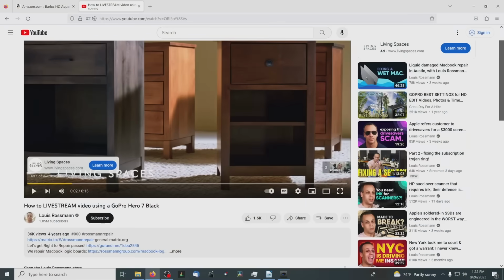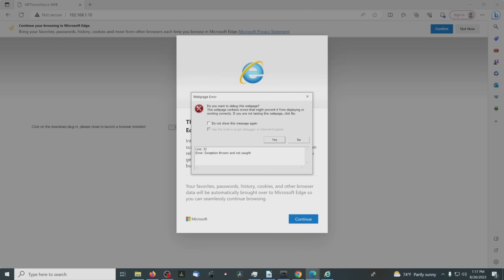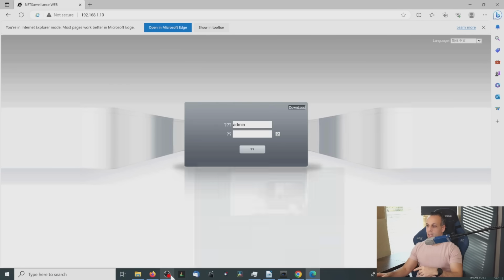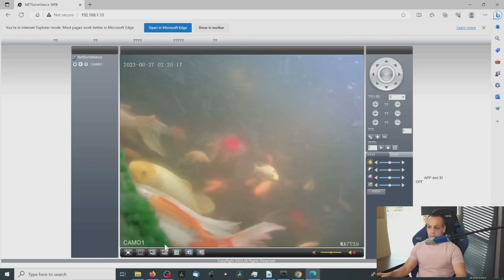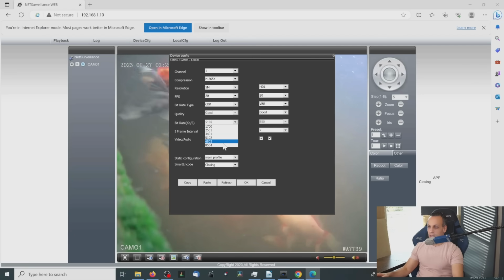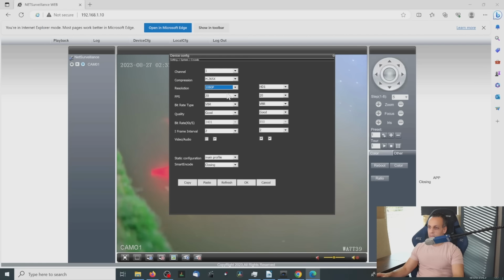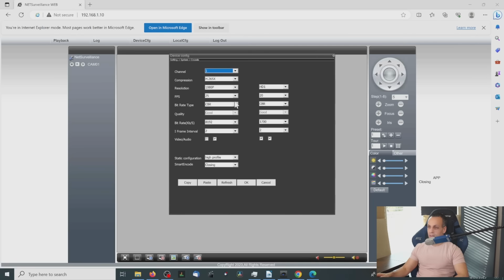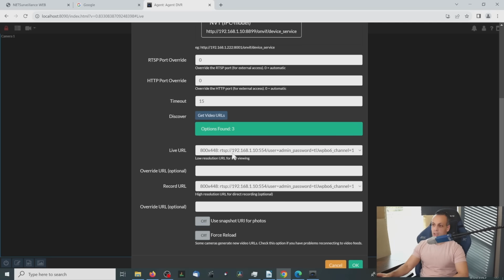Barlus HD aquarium camera for coy fish streaming :)